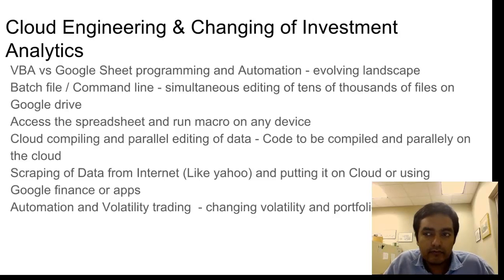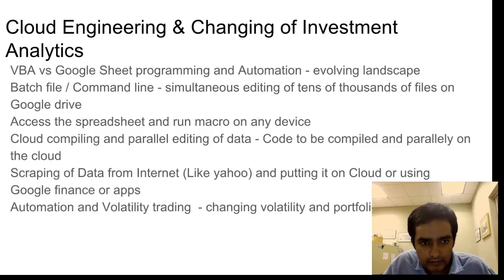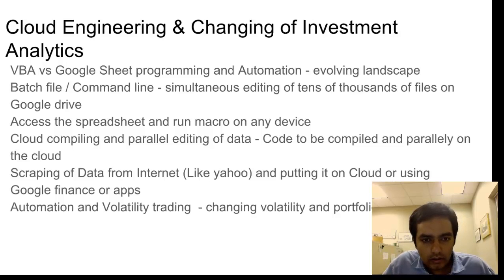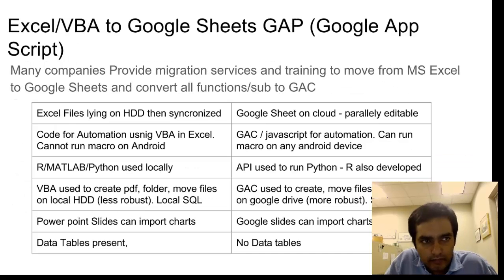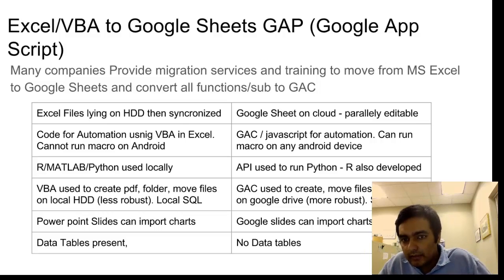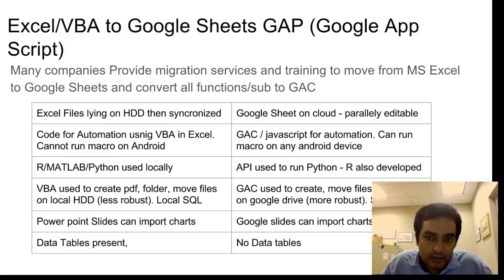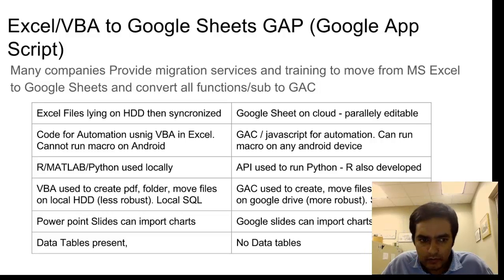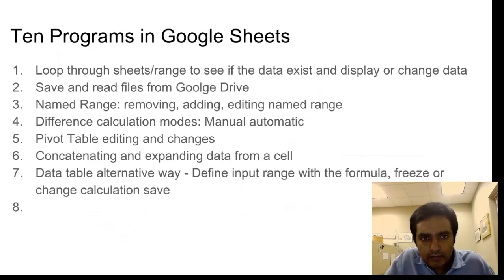Investment Analytics Cloud Financial Engineering Google Sheets GAS App Script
Cloud Engineering & Changing of Investment
Analytics
VBA vs Google Sheet programming and Automation - evolving landscape
Batch file / Command line - simultaneous editing of tens of thousands of files on
Google drive
Access the spreadsheet and run macro on any device
Cloud compiling and parallel editing of data - Code to be compiled and parallely on
the cloud
Scraping of Data from Internet (Like yahoo) and putting it on Cloud or using
Google finance or apps
Automation and Volatility trading  - changing volatility and portfolio balancing